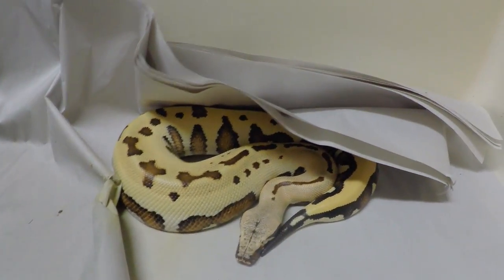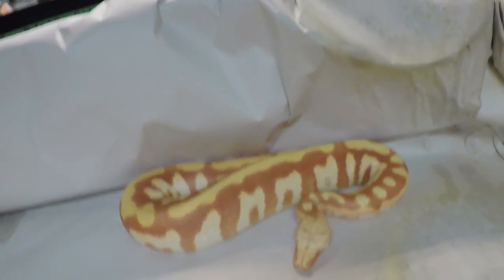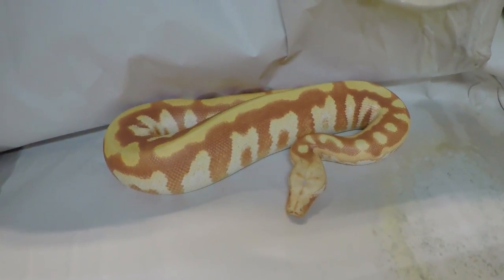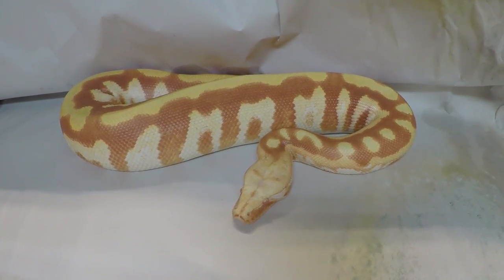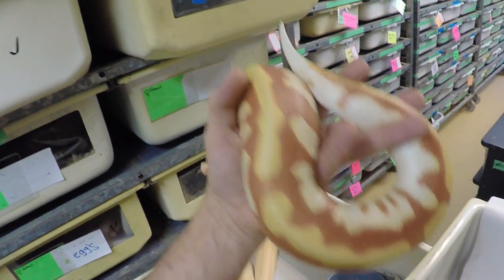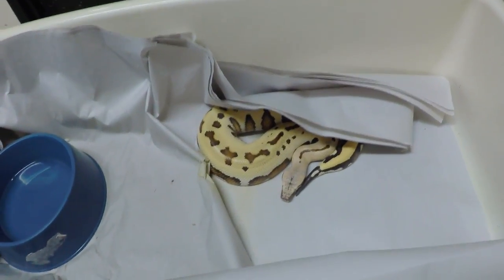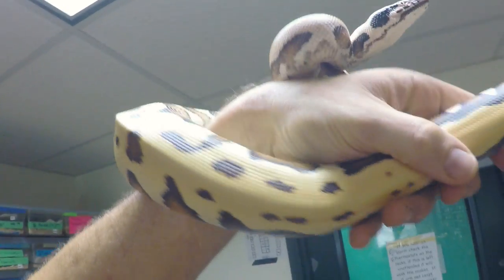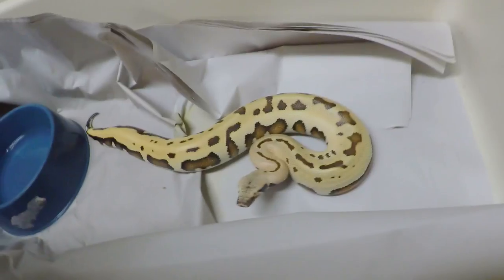Blood Pythons 101 - Part 1-What you should know about them